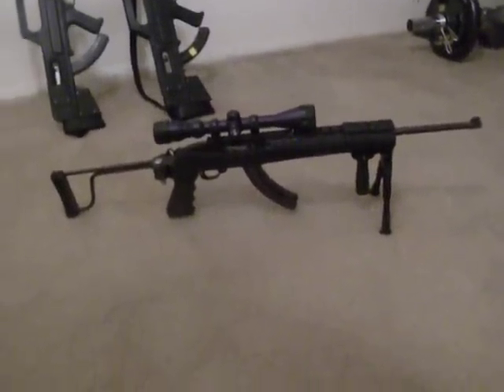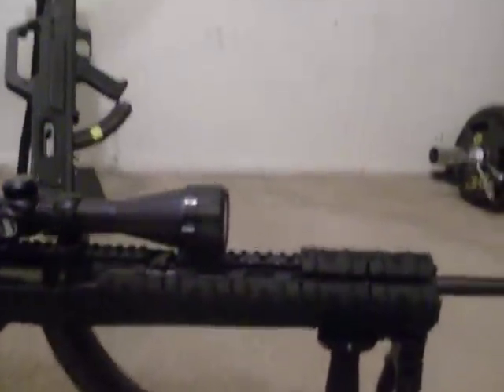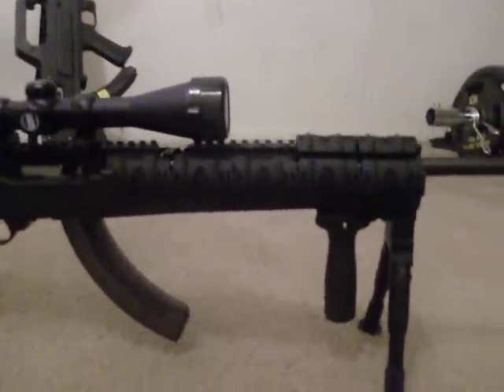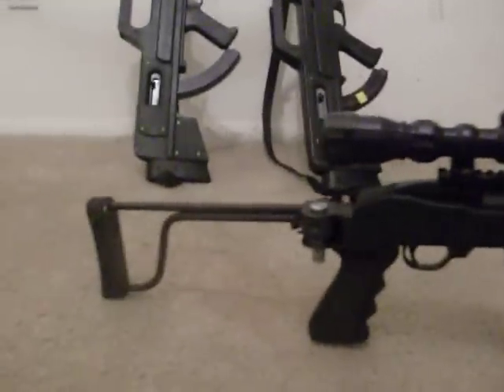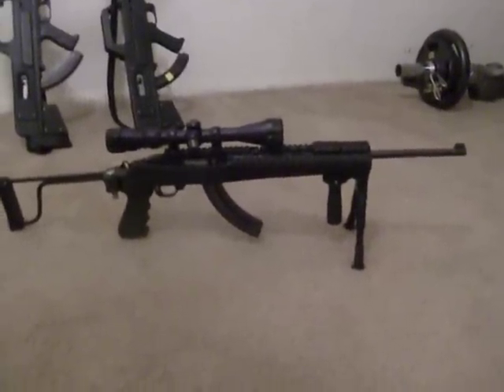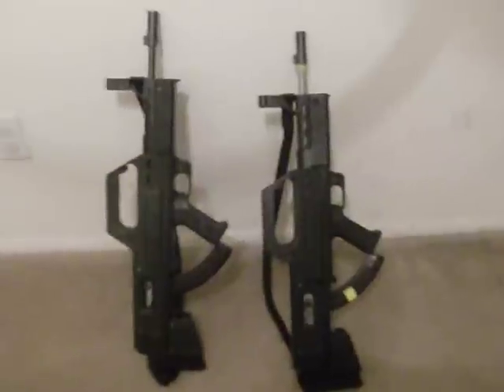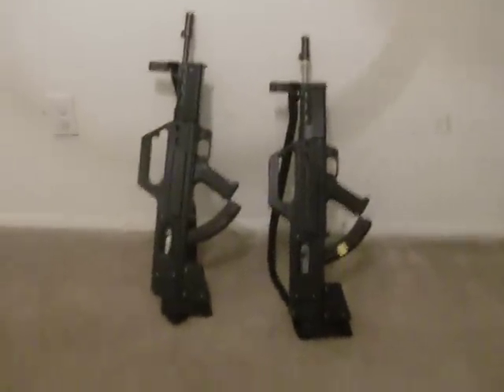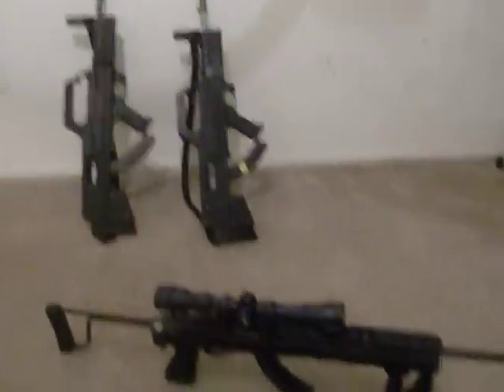10/22 fold out stock (quadrail system)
10/22 fold out stock with a quad rail system plus a scope and two 10/22 bullpup rifles.